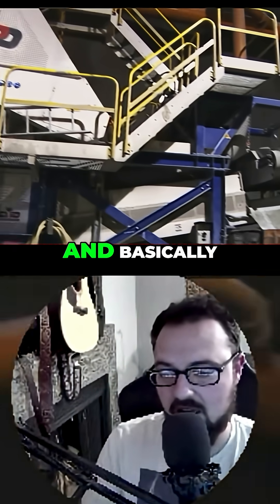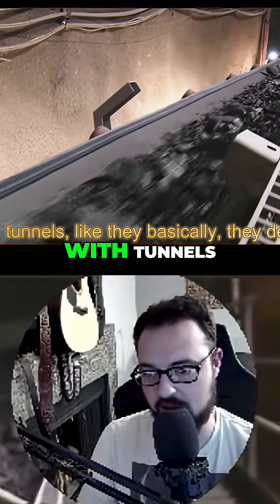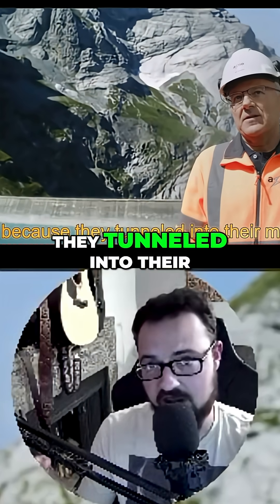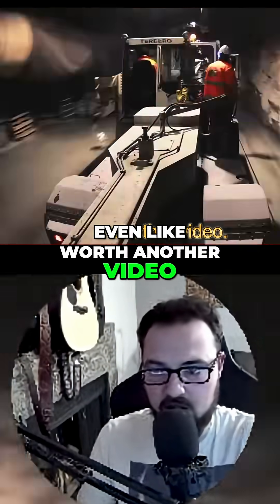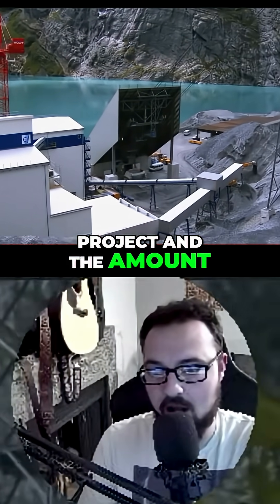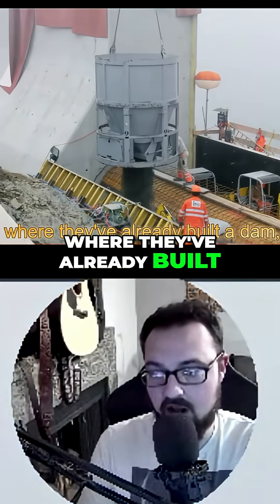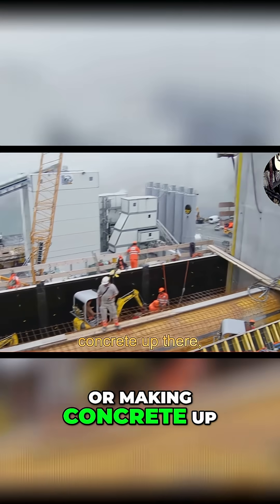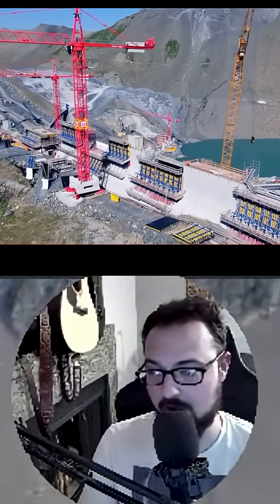Insane Swiss Engineering: Building Dams & Tunnels in the Mountains!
Swiss engineering defies belief! Witness the mind-blowing scale of this tunneling project as they move mountains of rock. From WWII defenses to modern marvels, 'it's just insane' what they're building. What will they build next?